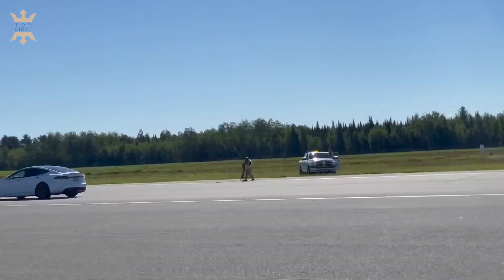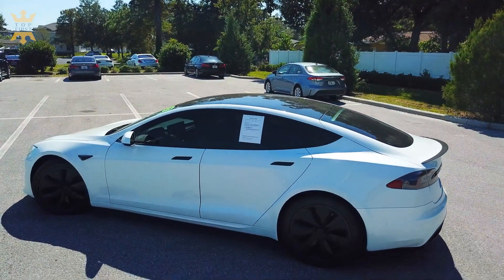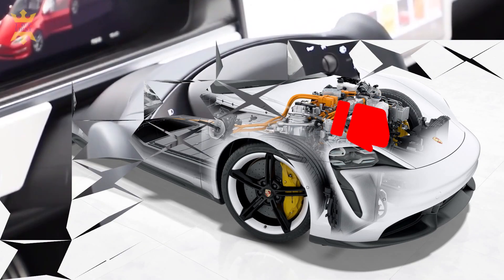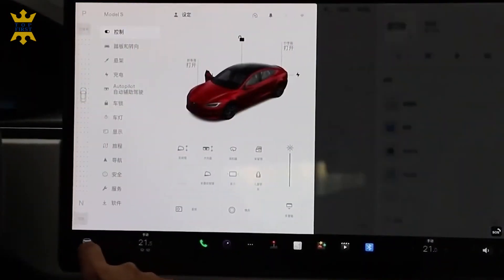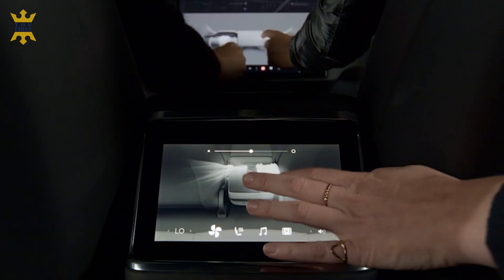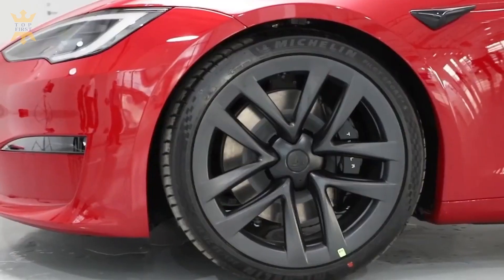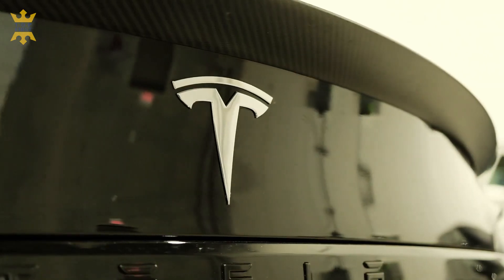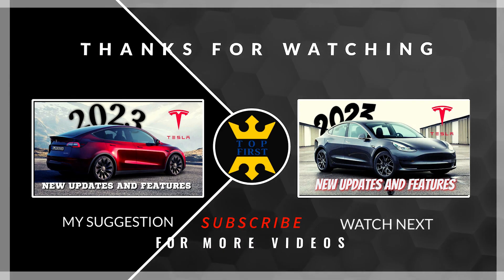Tesla Model S 2023 || Super Electric Car (FULL REVIEW)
Tesla Model S 2023

The 2023 Tesla Model S remains the electric luxury vehicle to beat in every way, from speed and performance to its commanding sales position in what was once a tiny market segment.
With rivals like as Audi, BMW, Mercedes-Benz, and Jaguar biting at its heels, the 2023 Model S is no longer as isolated as it was over a decade ago. Nonetheless, it remains one of the most technologically sophisticated automobiles available anywhere, at any price.